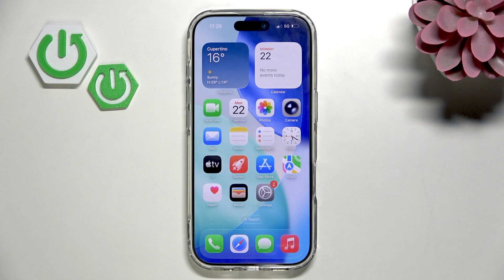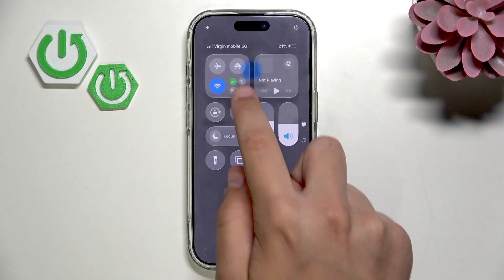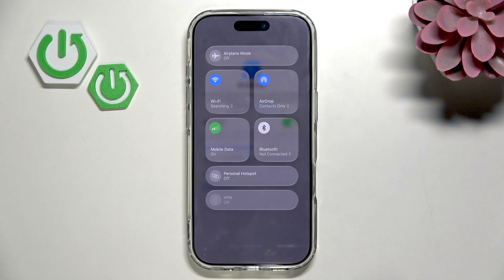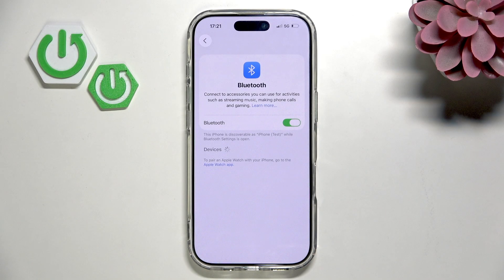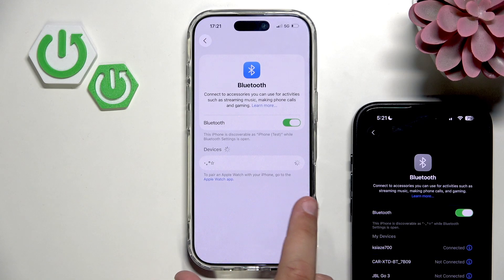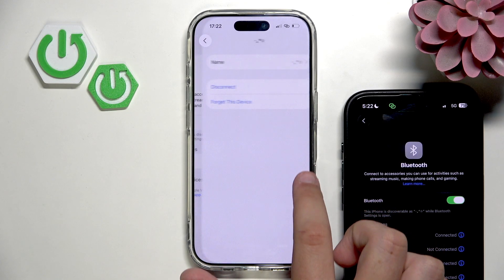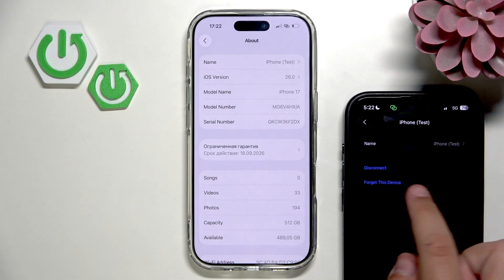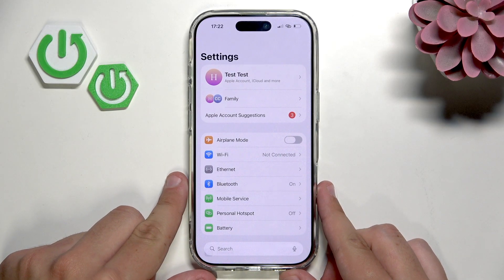How to Connect via Bluetooth on iPhone 17?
If you want to connect your iPhone 17 to another device using Bluetooth, this video will show you the exact steps you need to follow. Learn how to enable Bluetooth on your iPhone 17, search for available devices, and pair with headphones, speakers, or other smartphones. We’ll also cover what to do if your iPhone 17 doesn’t find a device right away, and how to confirm a successful Bluetooth connection. Whether you’re connecting AirPods, another phone, or any Bluetooth accessory, this guide will help you get set up quickly and easily. The process is simple and works for all Bluetooth-supported devices.

How to pair Bluetooth devices with iPhone 17?
Where are Bluetooth settings on iPhone 17?

0:00 Introduction
0:05 Enabling Bluetooth on iPhone 17
0:20 Accessing Bluetooth settings
0:35 Searching for available devices
0:55 Pairing with a Bluetooth device
1:20 Confirming the connection
1:40 Troubleshooting pairing issues
2:00 Connecting to other Bluetooth accessories